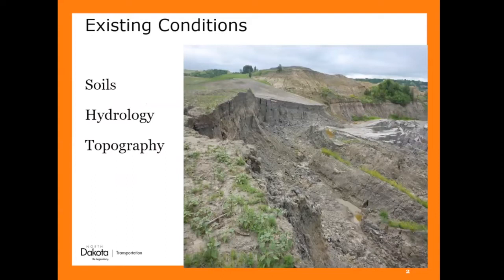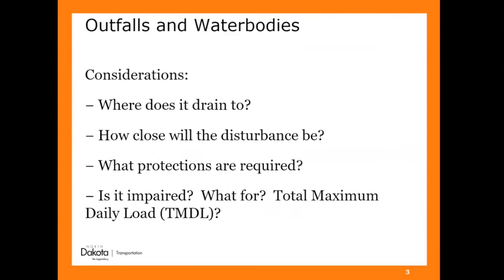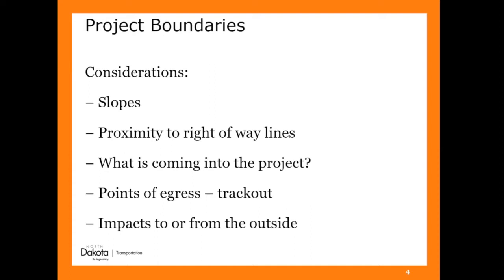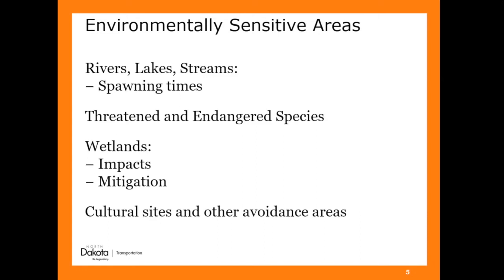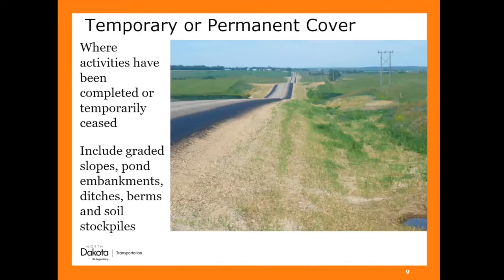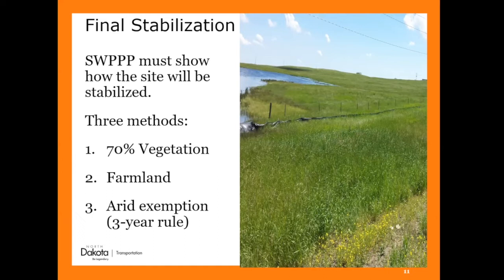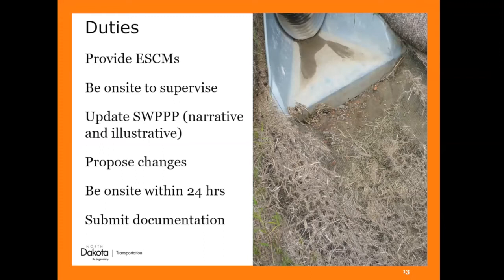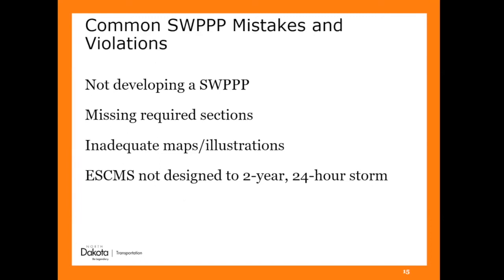2022 North Dakota Reclamation Conference: Erosion and Sediment Control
Video #9 of 11 from the 2022 North Dakota Reclamation Conference.  This one is titled "Erosion and Sediment Control" with Matthew Sperry, ND DOT.